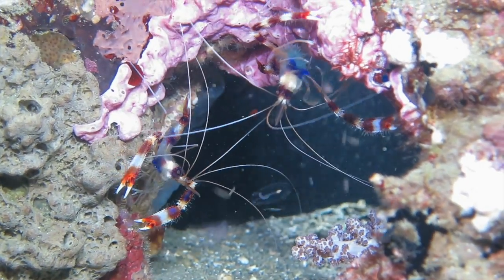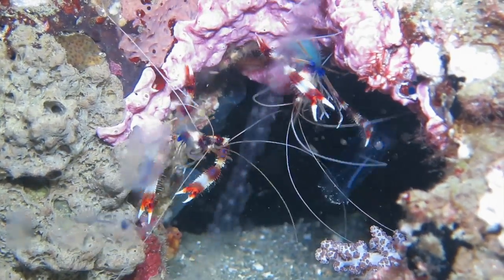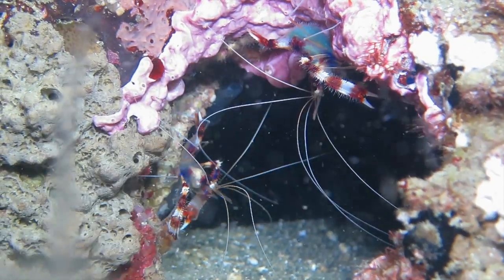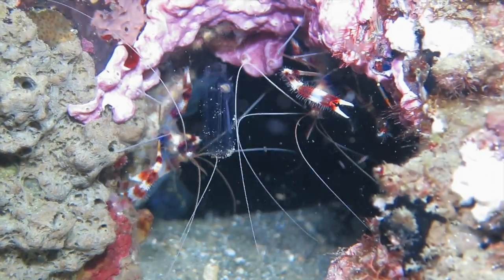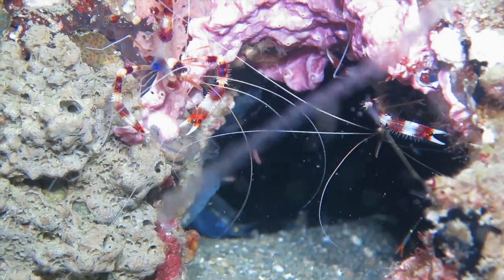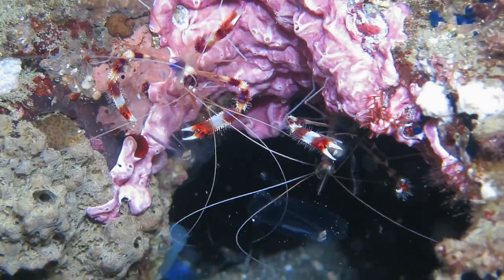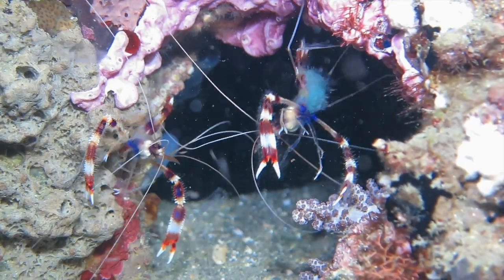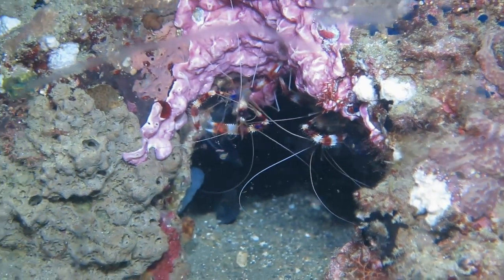Banded Coral Shrimp Feeding Frenzy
This pair of Banded Coral Shrimp was filmed feeding at night in Anilao, Batangas. Both shrimp are eating plankton, and one of them grabs a passing sea salp and appears to eat it, too. The female has a clutch of eggs. Voiceover and music, runs 2 minutes.